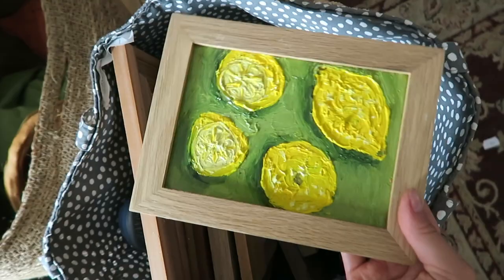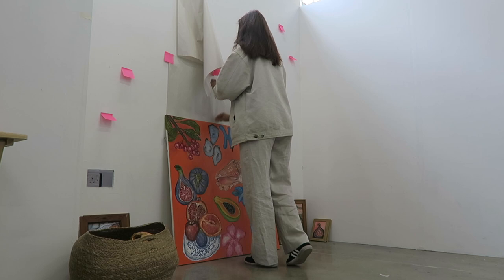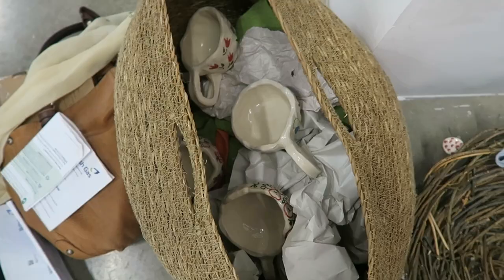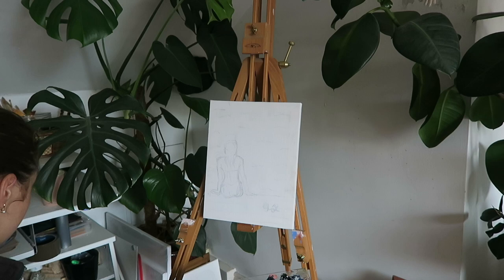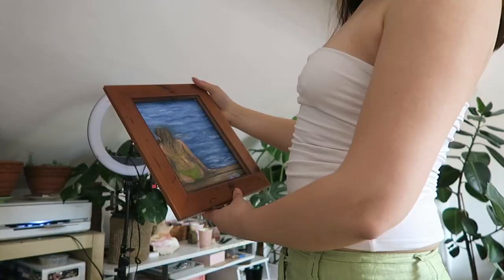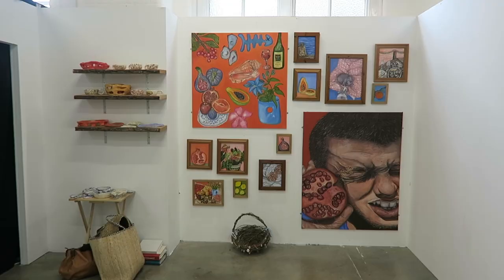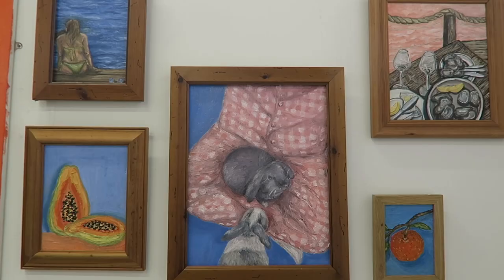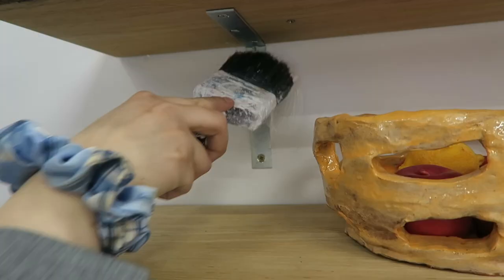Setting up my fine art degree show // art exhibition , cosy painting vlog , art student , painting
Spend the week with me working on my degree show set up for uni !🌷🍉🍊🍎🍓🍋

Polina
xo